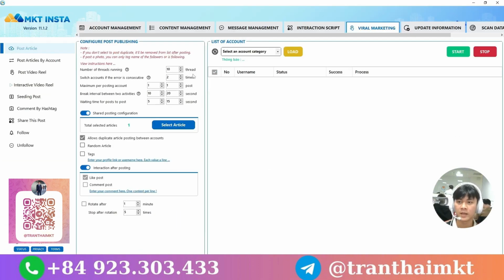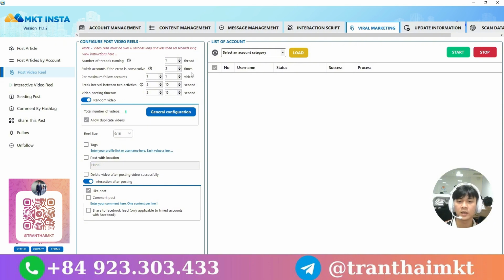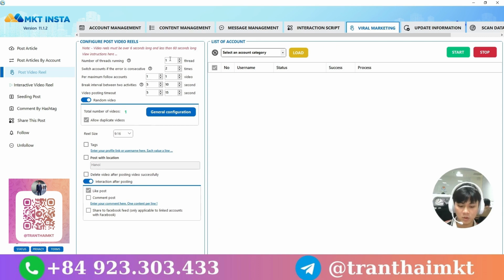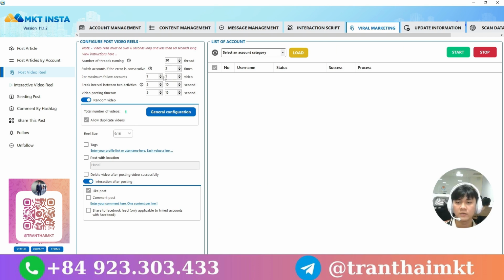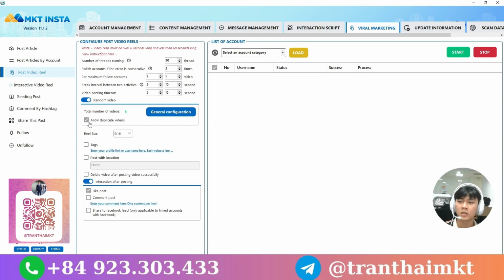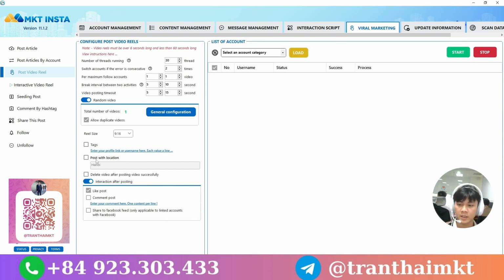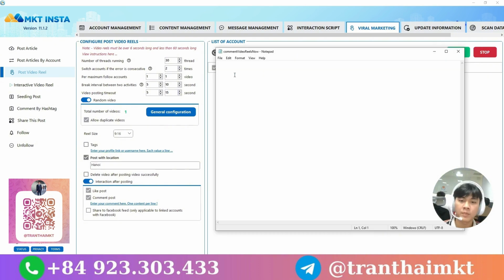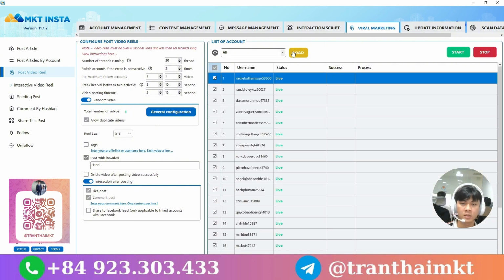How To Auto Post Reels Instagram | Auto IG Tools 2026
🚀 In this video, you’ll learn how to auto post Instagram Reels using powerful Auto IG tools updated for 2026.

This step-by-step tutorial shows you how to automatically upload and schedule Instagram Reels in bulk, helping you grow faster, save time, and scale your Instagram marketing.

🔥 With these Auto IG tools, you can:
✔ Auto post Instagram Reels in bulk
✔ Schedule Reels automatically
✔ Upload Reels with multiple Instagram accounts
✔ Add captions, hashtags & mentions
✔ Grow reach, engagement & followers